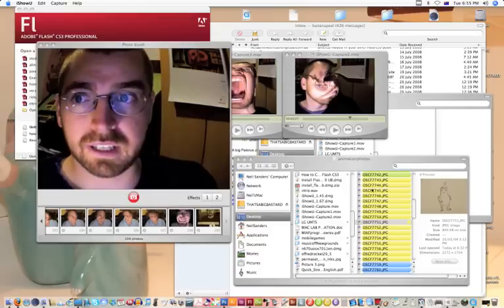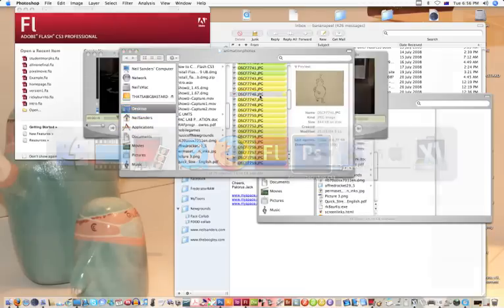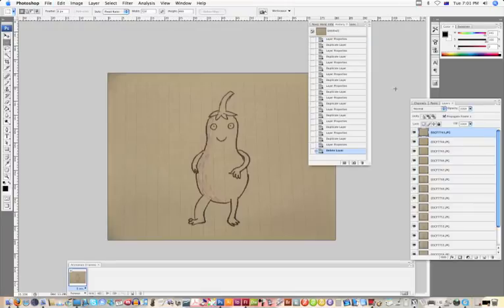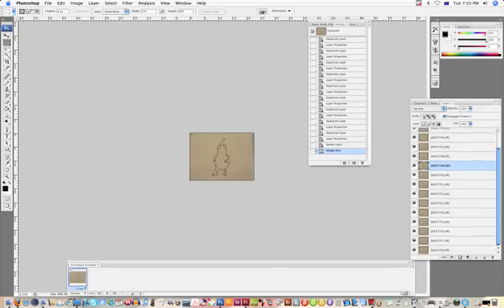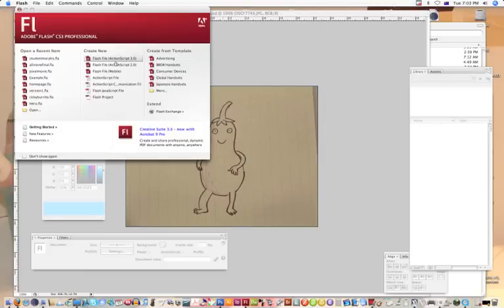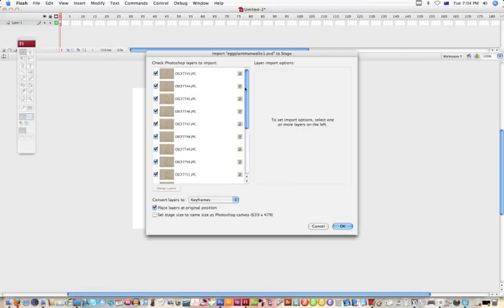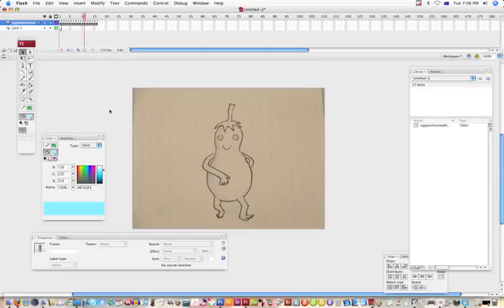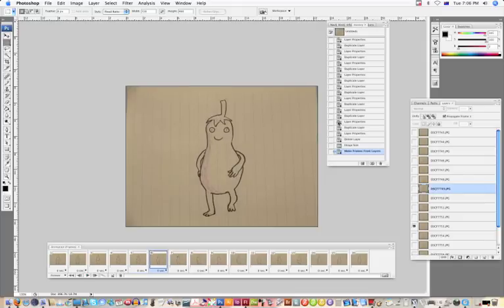Importing Photoshop Layers As Frames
A tutorial on how to bring your hand drawn animations into Flash using a camera and a feature in photoshop.